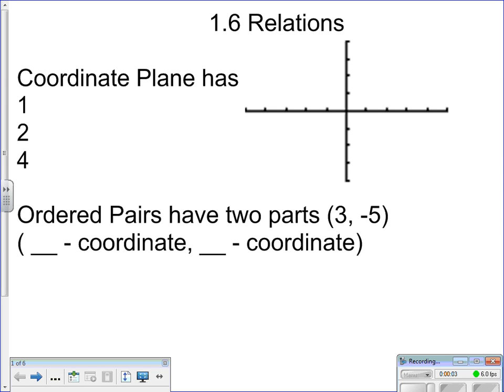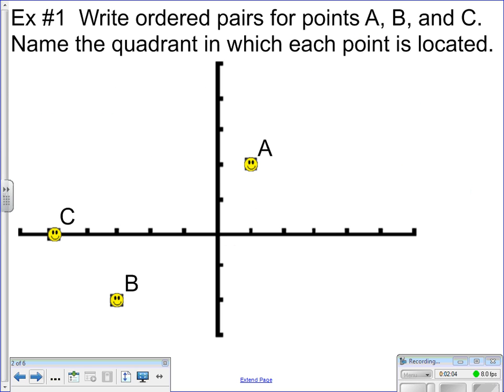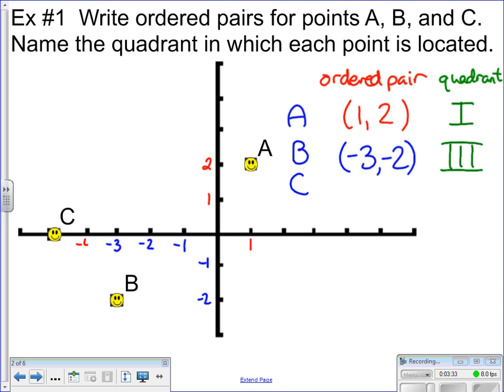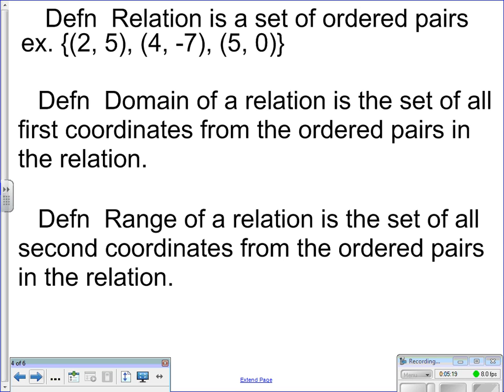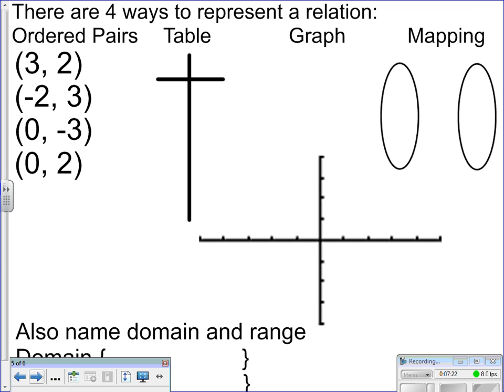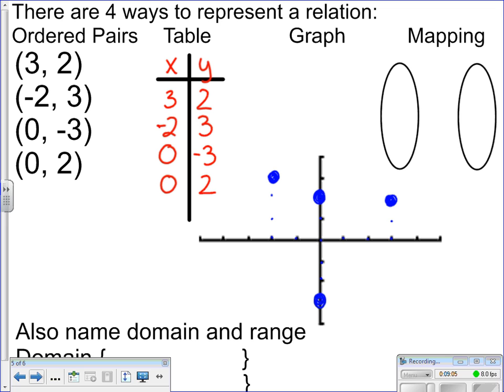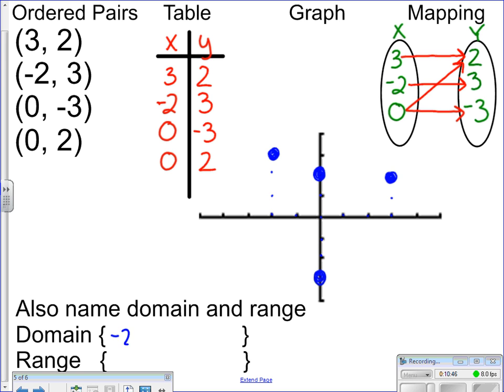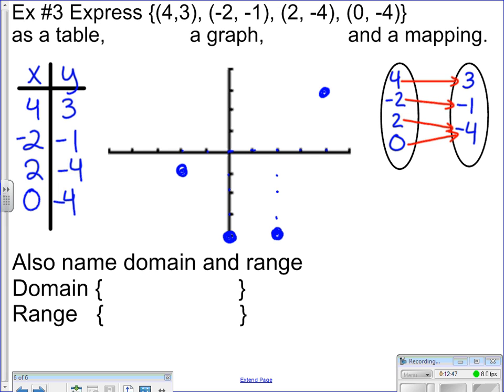Lesson 1.6 Relations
Relations:  Ordered pairs, tables, graph, and mappings.